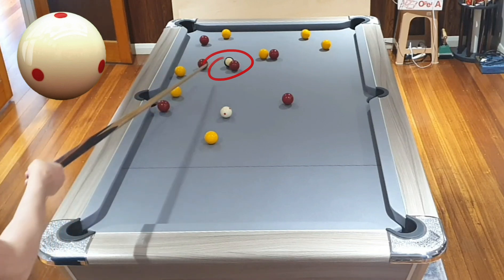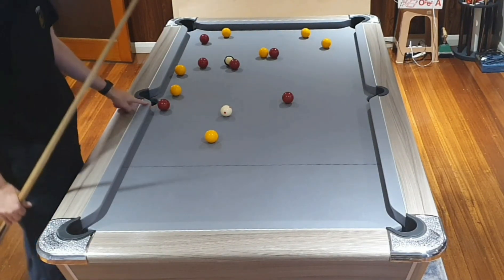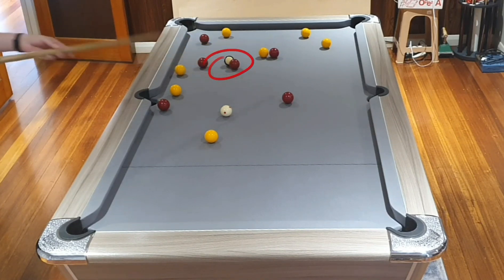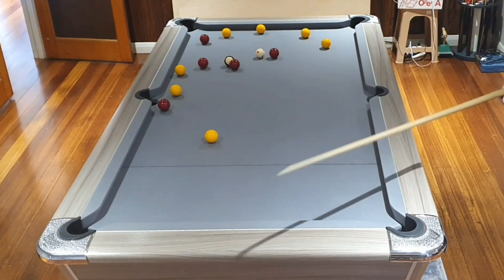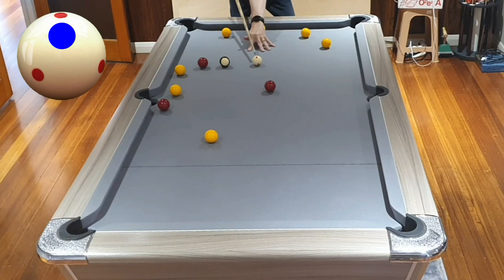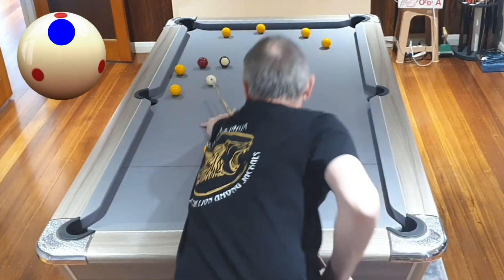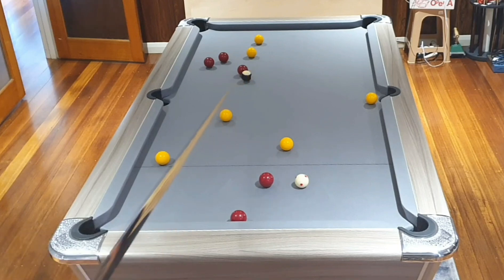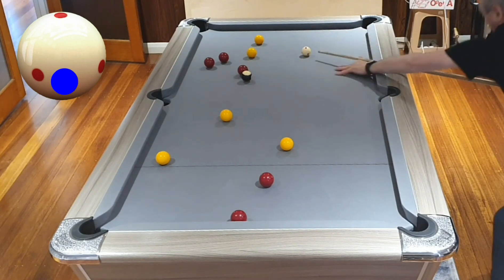8BALL TUTORIAL POOL LESSON RUNNING RACKS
8BALL TUTORIAL POOL LESSON RUNNING RACKS

This video is a demonstration of cueball control and pattern play.
Along with commentary of how to think and what to look for to run racks.

LIKE TO THANK TAOM BILLIARDS

CENTURY CUE TIPS
SNOOKERSPEX.COM
LIGHTHOUSE SECURITY SERVICES
EAGLE CUES THAILAND
CARNELL CUES
THE ORIGINAL 8BALL TABLE
POCKET SPORTS
KJ STEEL
PRO-DRAULICS

Cue sports coaching

Available
Australia Melbourne